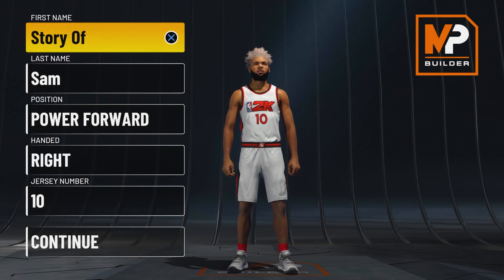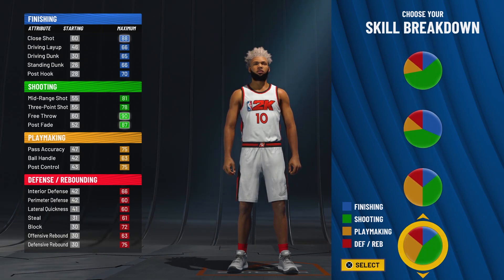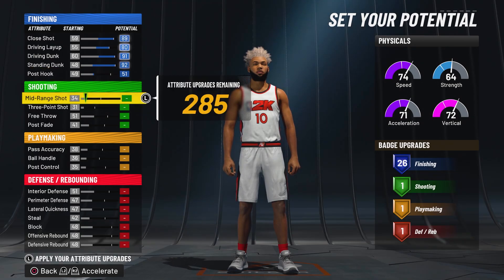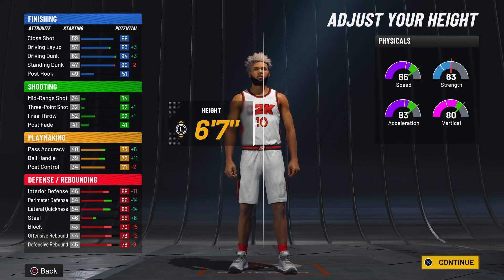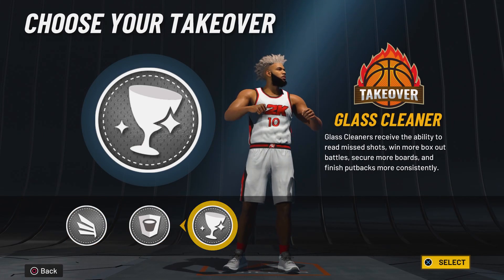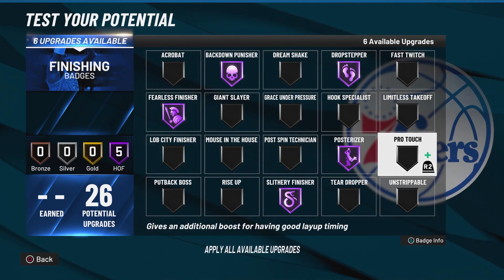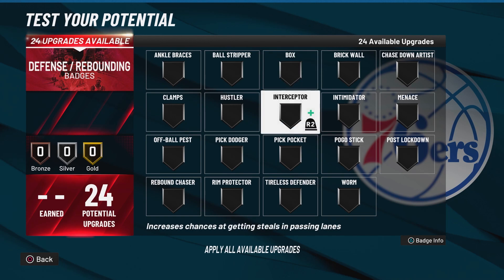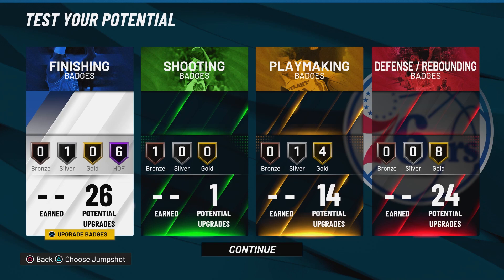BEST PLAYMAKING PAINT BEAST BUILD IN NBA 2K22! BEST POWER FORWARD BUILD IN 2K22 CURRENT GEN!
I go over the best playmaking paint beast build in NBA 2K22 current gen. This is the best power forward build in 2K22. There are many great builds in 2K22, but this build is extremely versatile, getting 26 finishing badges, 14 playmaking badges, and 24 defensive badges. This playmaking paint beast build is very similar to Zion Williamson, because they are both very athletic, and can handle the ball as a power forward. Have a great rest of your day!